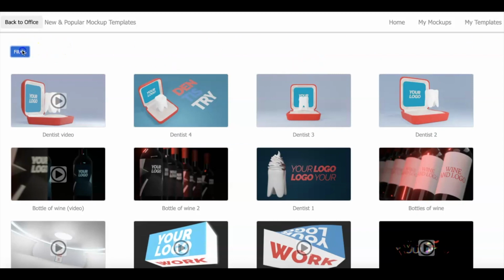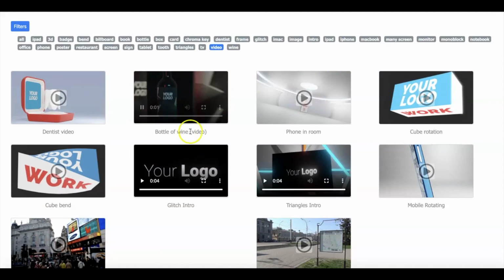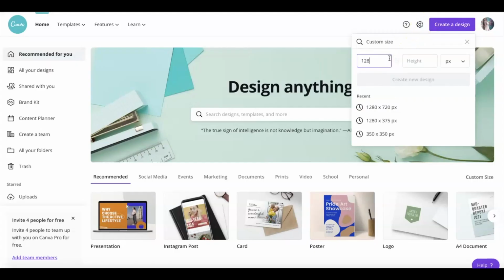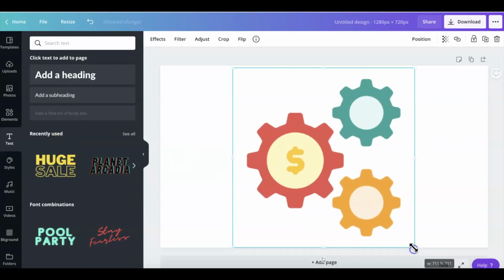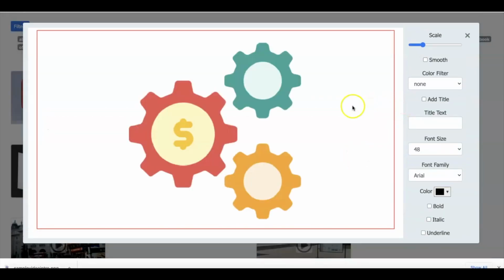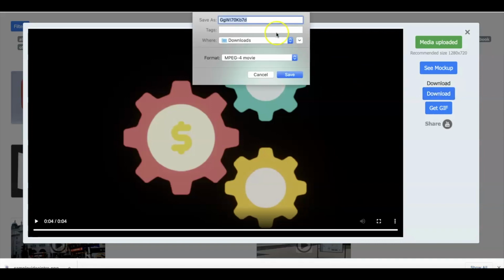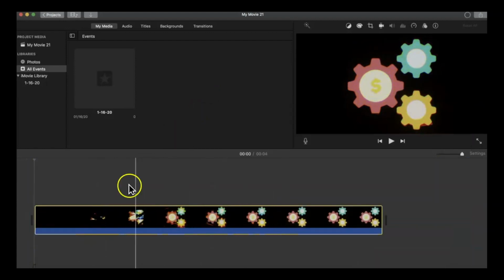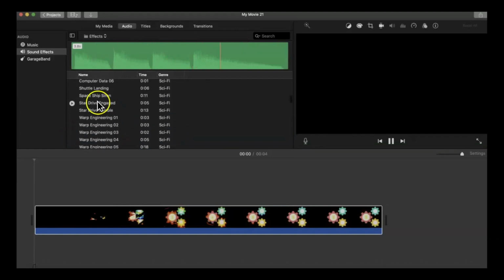TUTORIAL: How To *EASILY* Create a 'Training Course' Video Intro in Just 10 Minutes!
IF YOU WANT TO  LEARN MORE ABOUT THE BUILDERALL 4.O FUNNEL CLUB AND SECURE YOUR MONTHLY RATE AT $69.90 AND CLAIM MY BONUSES WHEN YOU PAY THE $199 ONE TIME SIGN UP FEE: SEE THE LINKS BELOW!

★BUILDERALL LINKS:★

★FREE LEAD GENERATION TRAINING RESOURCES:

1. How To Get FREE Social Media Leads on Facebook

2. Create your FIRST Manychat Campaign on Facebook

3. How to Generate a Stream of FREE FB Leads with FB Lives!

★ Thrive Themes - Wordpress Lead Converting Theme ★